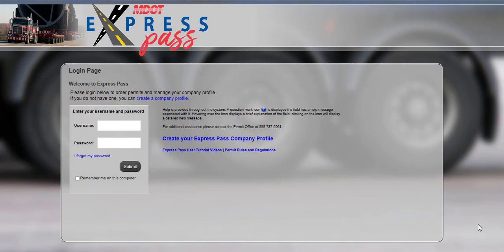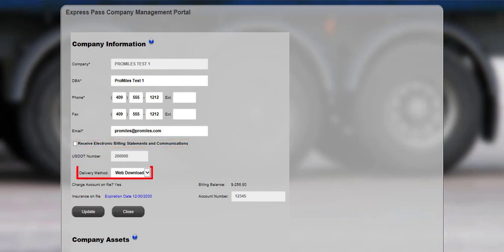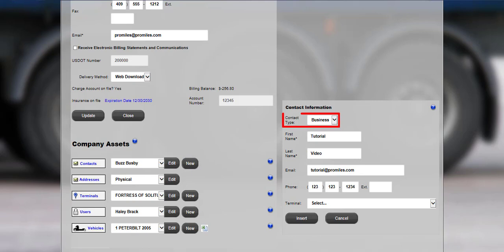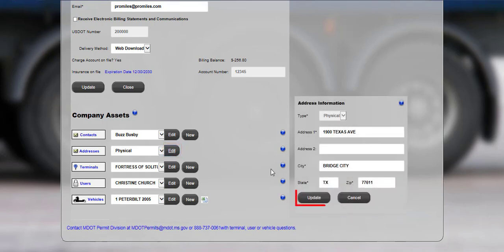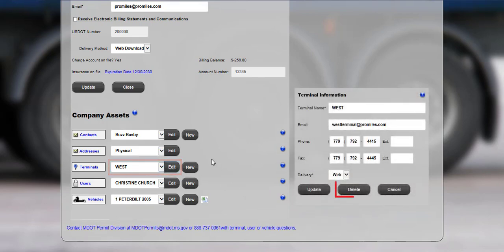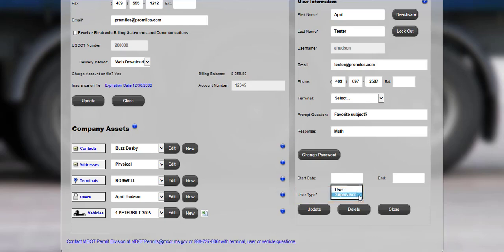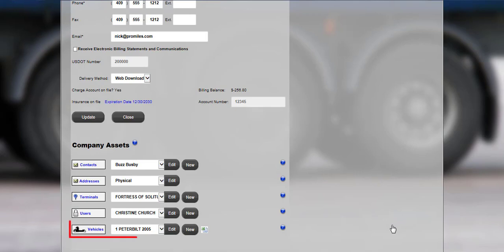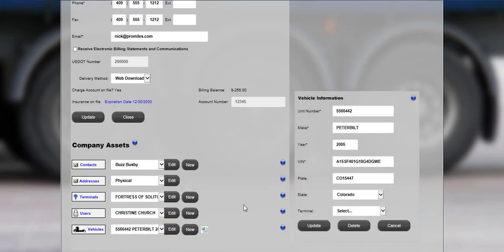MS Express Pass Updating Company Data Tutorial Video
This video will guide users through the steps for updating company data.